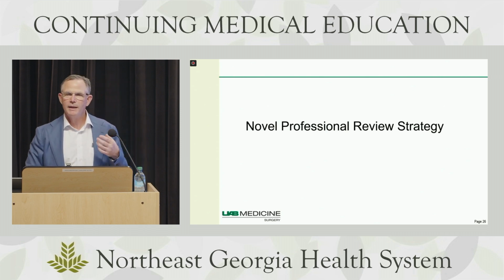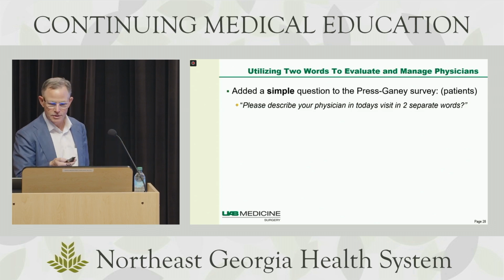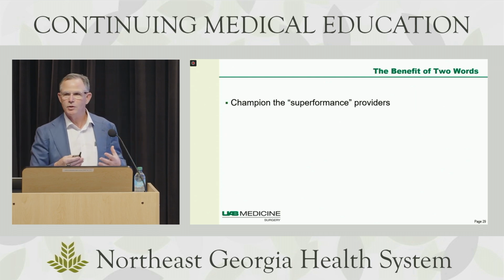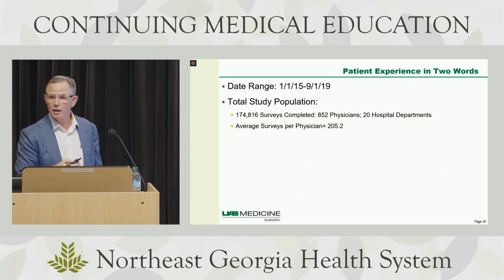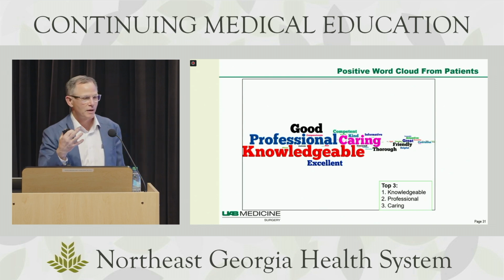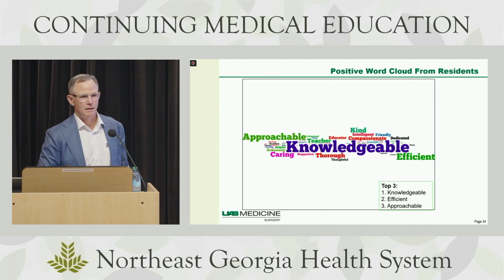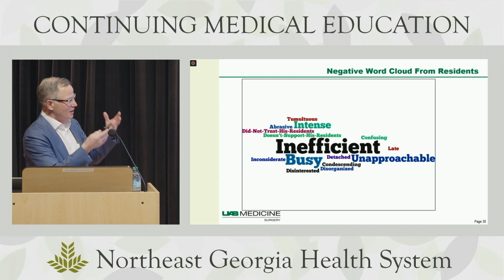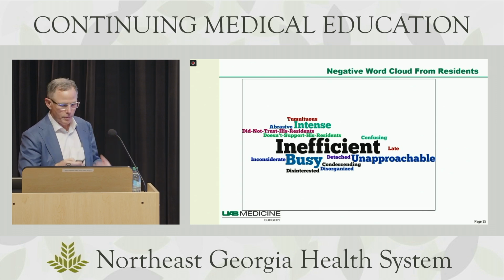Can Patient Feedback Actually Make Better Physicians? - Martin J. Heslin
Most physicians glance at patient comments and move on. This presentation explores a new approach to professional review that transforms patient feedback into meaningful data for physician growth using structured surveys, sentiment analysis, and continuous improvement.

*Topics covered:*

- A novel professional review strategy
- Using two-word patient feedback
- Measuring physician performance over time
- Turning comments into actionable improvement